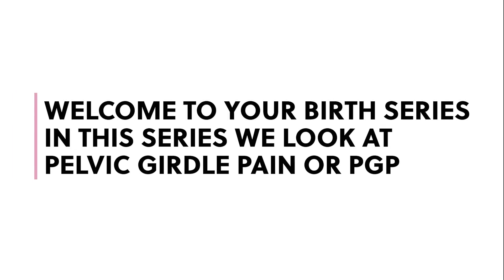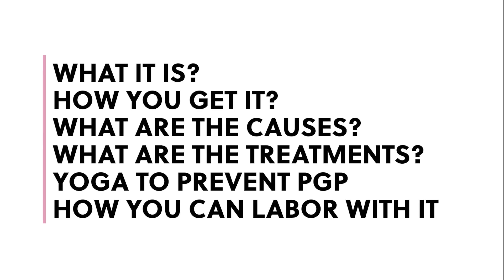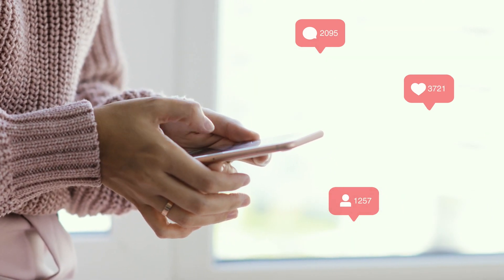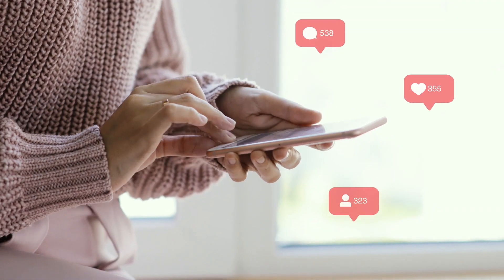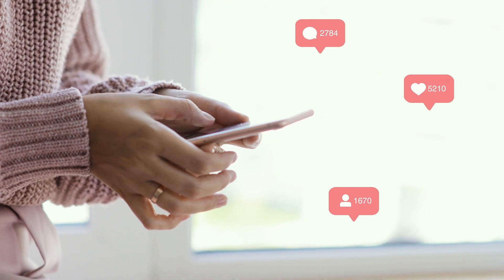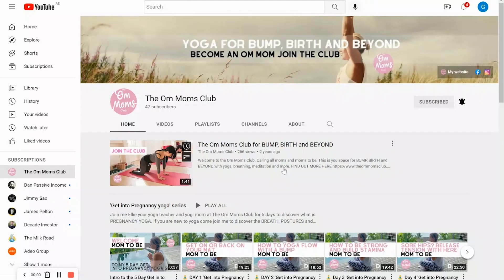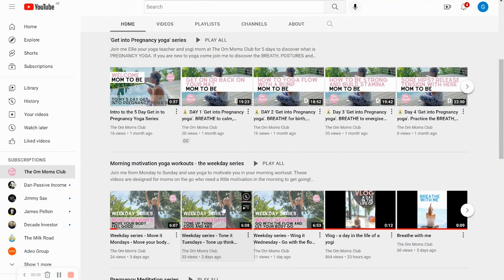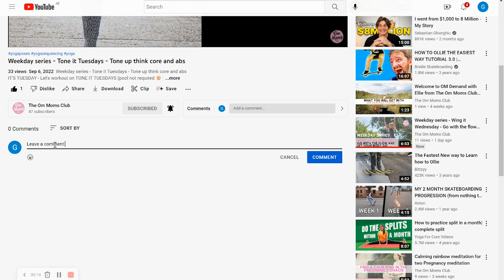3 Questions to ask yourself to see if you have Pelvic Girdle Pain or PGP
What is PGP and do I have it? In this video learn what Pelvic Girdle Pain is and the symptoms and then ask yourself the all important questions to see if you think you may have PGP before seeking medical help.

0:59 What is PGP and its symptoms
1:31 How do you get PGP
2:09 3 Questions to ask yourself to see if you have PGP
2:58 When to visit a medical professional

I hope you find this video interesting and helpful. There are more in the Birth  series on PGP with what it is, symptoms and treatment, yoga to help prevent PGP and postures to labour in with PGP.

With anything medical do not self assess but you can use this information to ask yourself questions if you are in pain and then always do visit your Doctor.